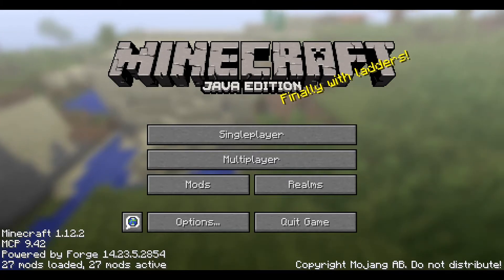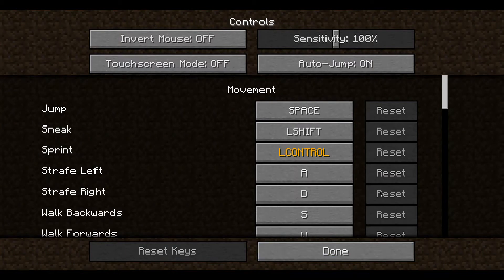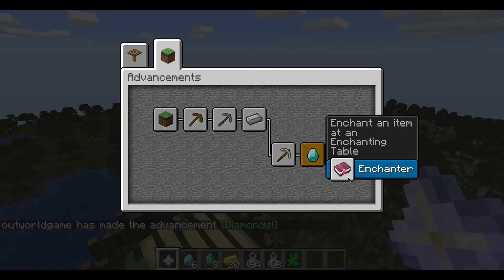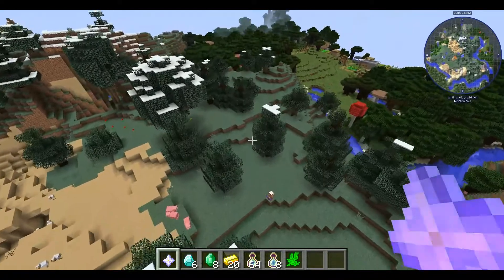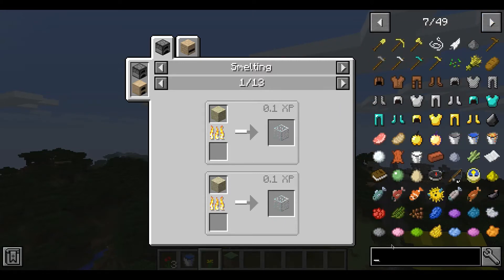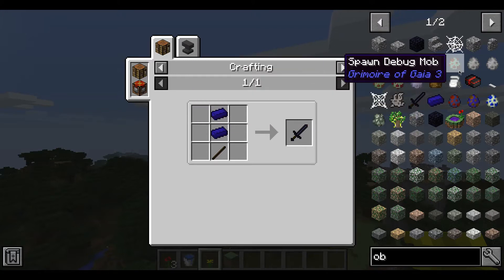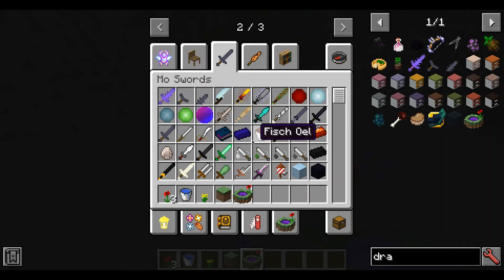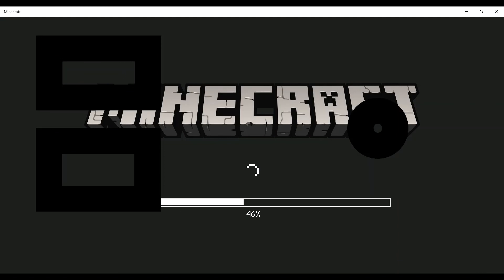news I can mod